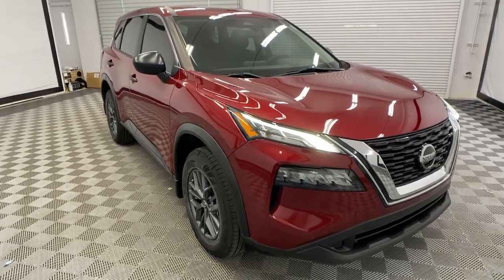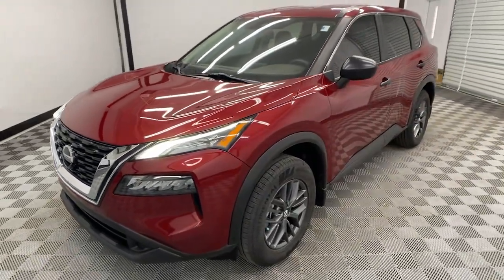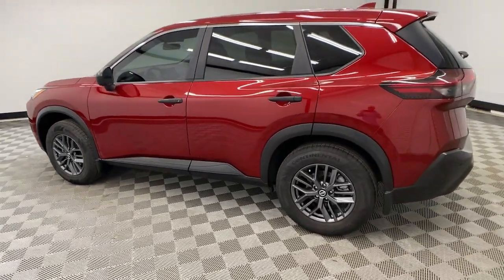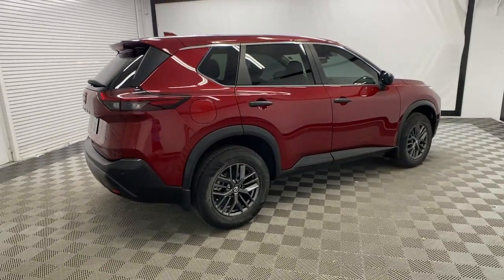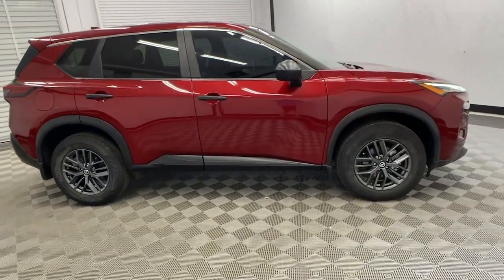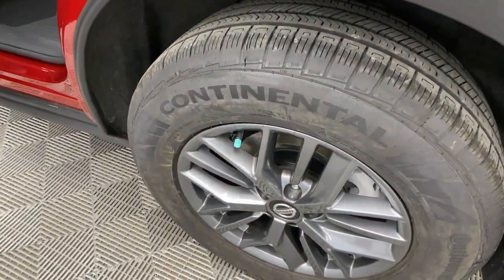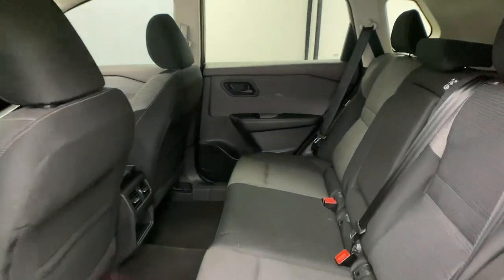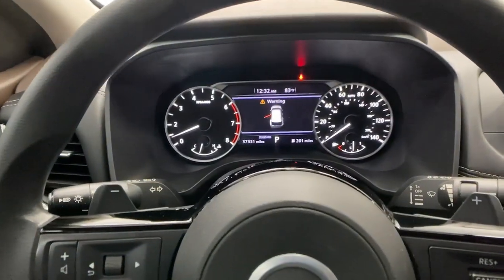2021 Nissan Rogue Birmingham, Hoover, Alabaster, Vestavia Hills, Helena H230598A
Scarlet Ember Tintcoat Used 2021 Nissan Rogue S available in 1675 Montgomery Hwy., Birmingham, Alabama at Tameron Honda. Servicing the Birmingham, Hoover, Alabaster, Vestavia Hills, Helena area.

Tameron Honda
1675 Montgomery Hwy

Recent Arrival! This vehicle comes with our exclusive Platinum Protection Plan. Our ASE Certified mechanics perform such an extensive inspection we can offer a fully comprehensive protection plan that offers you the peace of mind needed when purchasing a pre-owned vehicle. Call us today or come by Tameron Honda in Hoover to see why we are your best choice when purchasing a pre-owned vehicle.brbr27/35 City/Highway MPG Nissan Rogue 2021 S FWD 2.5L I4 DOHC 16V CVT with Xtronic RedbrbrCome visit us in Hoover where we do business one way...the right way!!! We offer financing even with bad credit and can help you get into a new car. *See Tameron for copy of warranties.